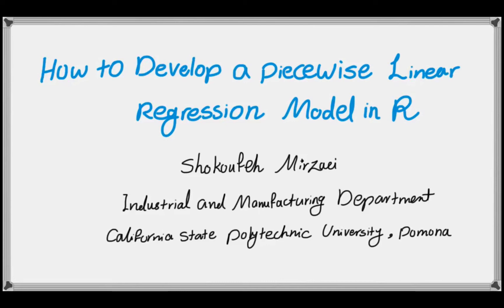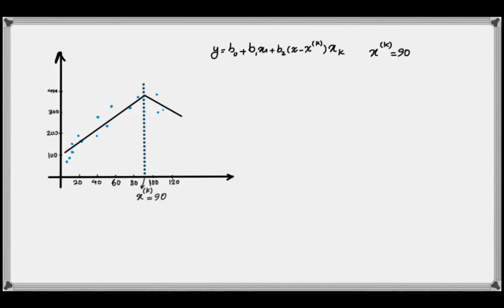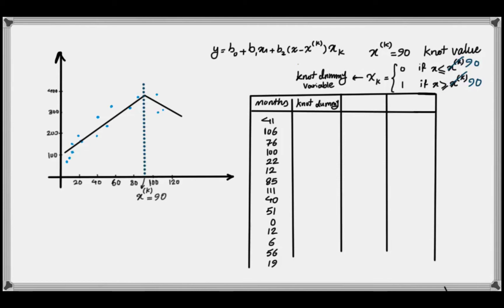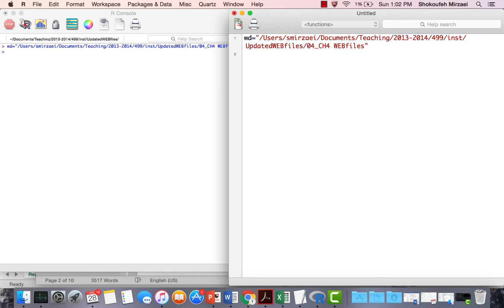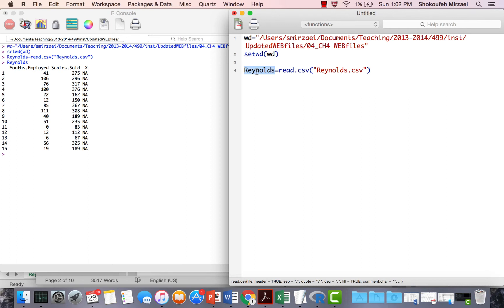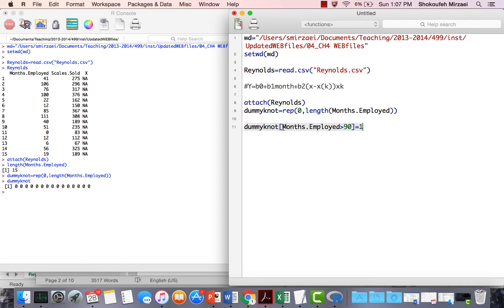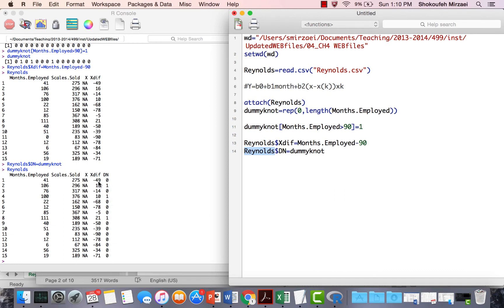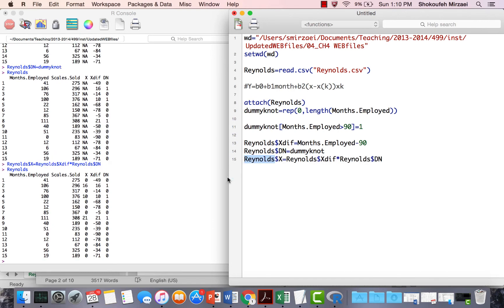How to Develop a Piecewise Linear Regression Model in R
In this lesson, we learn how to develop a piecewise linear regression model in R.